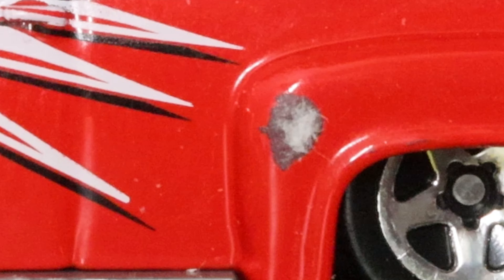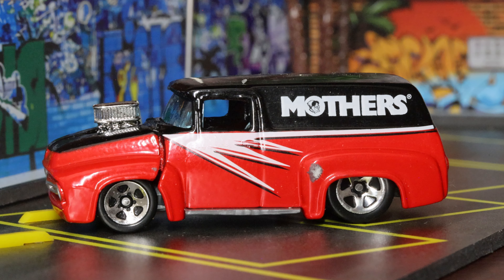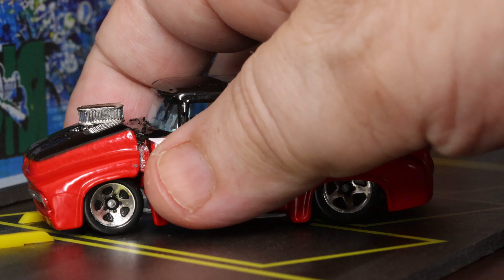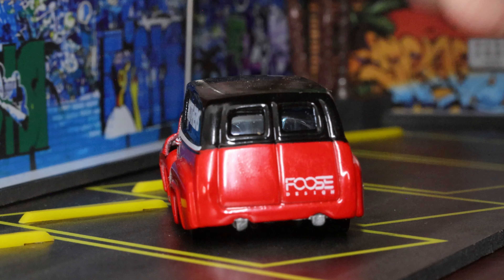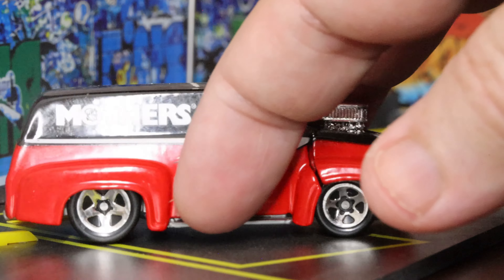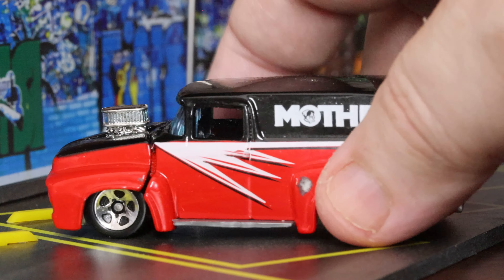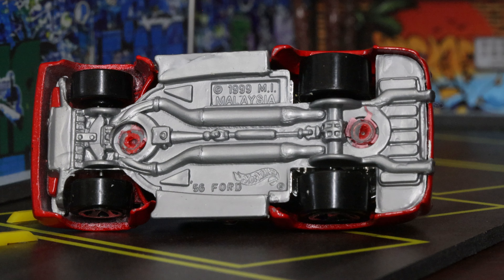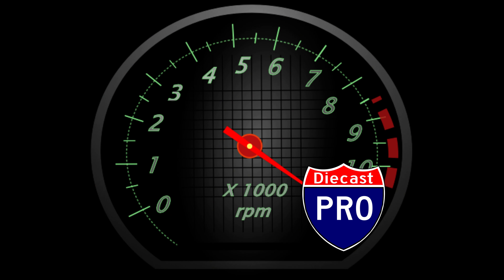Mothers Wax 1956 Ford F-100 is a GREAT Chip Foose design!